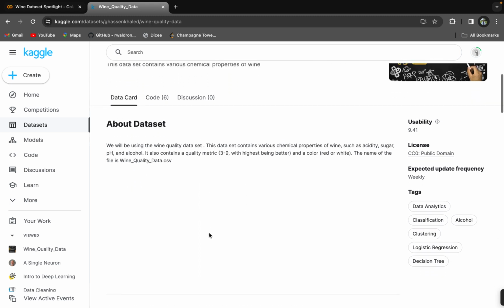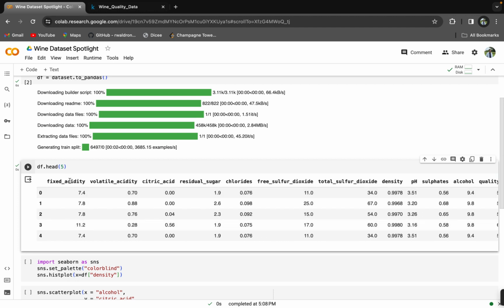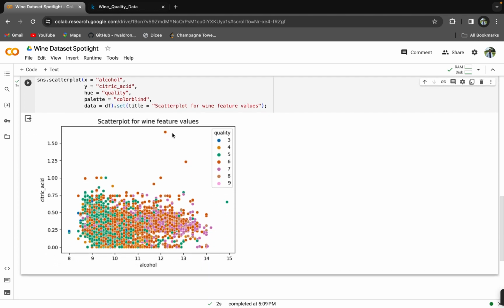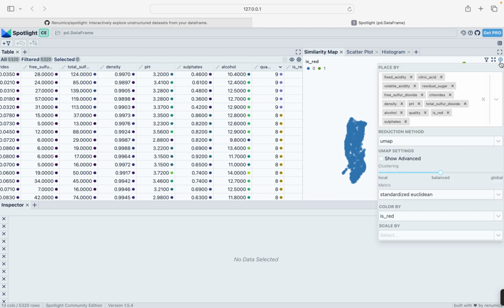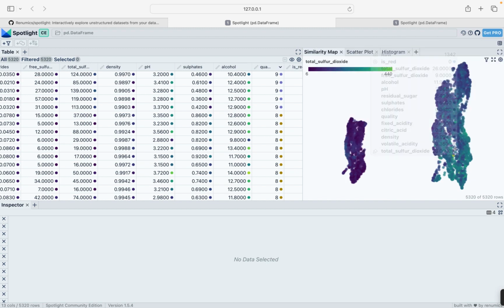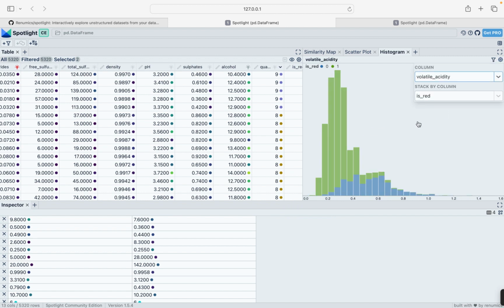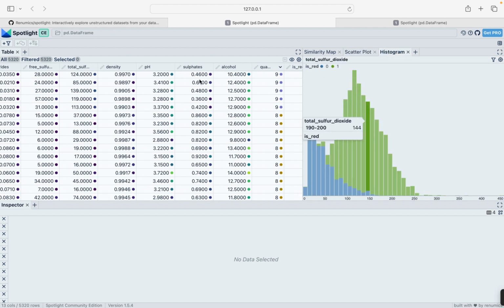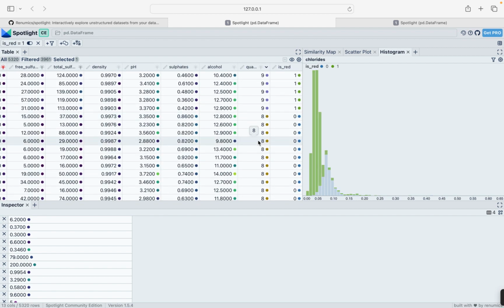Renumics - Spotlight - A tool to easily Visualize your Data!!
Spotlight helps you to identify critical data segments and model failure modes. It enables you to build and maintain reliable machine learning models by curating high-quality datasets.
In this video we are exploring its use case on a simple wine dataset.